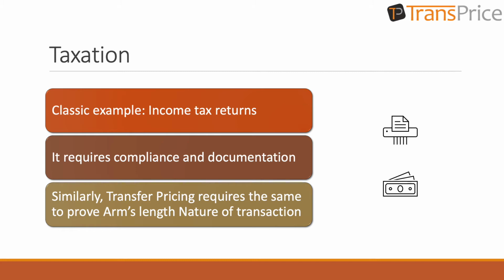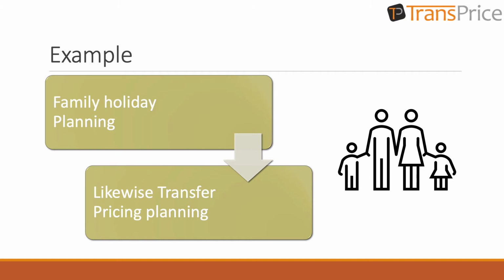Transfer pricing is a planning tool or compliance burden?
Find out in this video whether transfer pricing is a planning mechanism or a mere compliance burden. Transfer pricing regulations require compliance in terms of maintaining the documentation to prove the Arm’s Length nature of transactions.  Good planning is half work done and hence establishing Transfer Pricing for the transaction or even before the transaction is important. Globally, transfer pricing is treated both as a compliance measure and as an excellent planning tool to bring down the effective tax rate. It is up to you to choose whether to use this as a planning tool or merely compliance.

What is TransPrice?

TransPrice is a specialised tax firm advising corporations in effectively planning and structuring their local and global taxes. We are a gateway for the global businesses to reach the Indian potential and for the Indian multinationals to explore their opportunities world-wide. With a focus on cross-border taxation, we bring in specialisation combined with experience in the field of transfer pricing and international taxation, resulting in to effective and tax efficient solutions for our clientele.

TransPrice is at the forefront of managing the transfer pricing process from end-to-end in India and world-wide. Our team of experts combined with the global reach has led us to become the pioneers in the field of cross-border taxation.

Hope you liked the content.